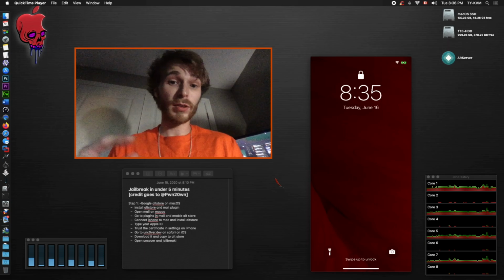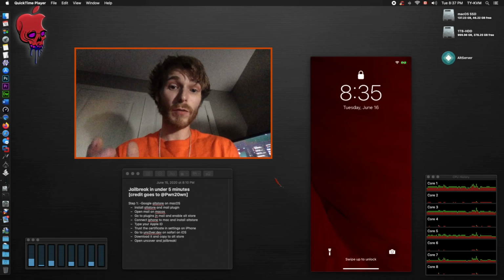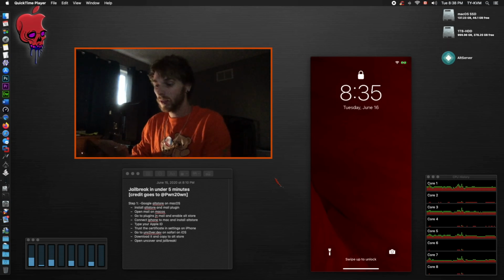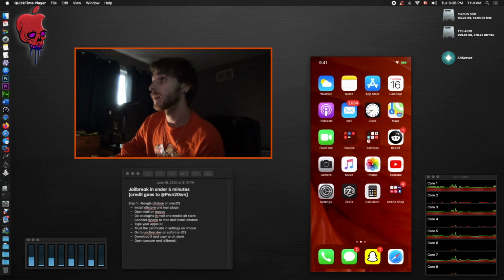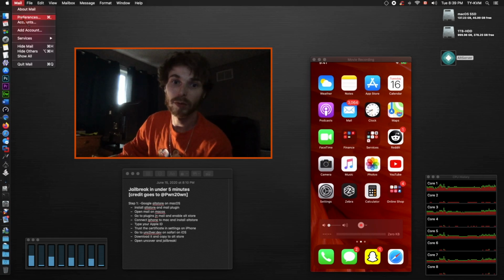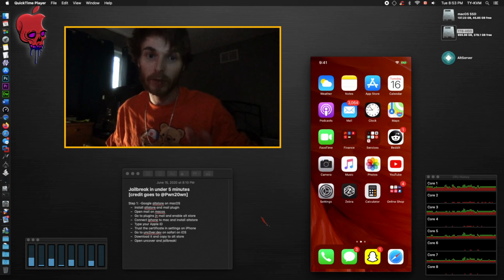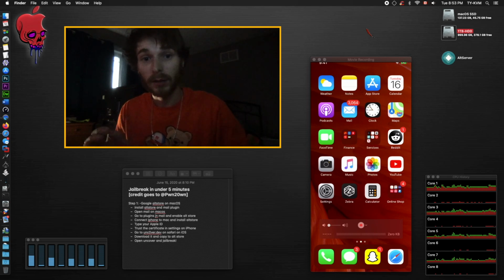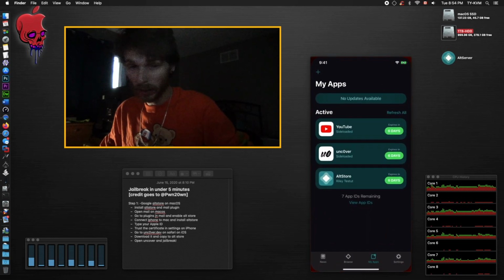Jailbreak guide unc0ver iOS 12-13.5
anyone who needs an in depth guide to un0vers jailbreak through alt store is watching the right video!

Altstore Link{Mac or Windows}: altstore.io
jailbreak Link{USE SAFARI ON IOS}: unc0ver.dev
Creditr for jailbreak goes to @Pwn20wnd

Make sure to install your mail plugin and keep mail running when installing or refreshing alt store!